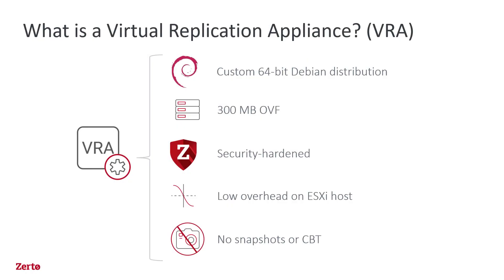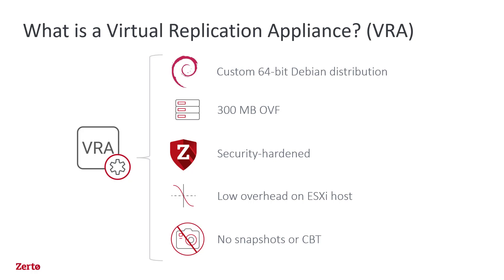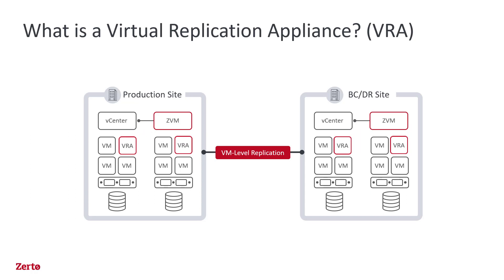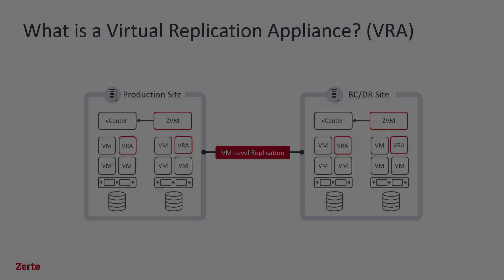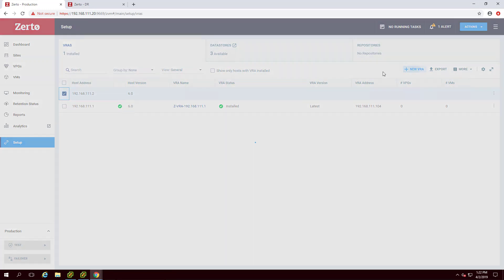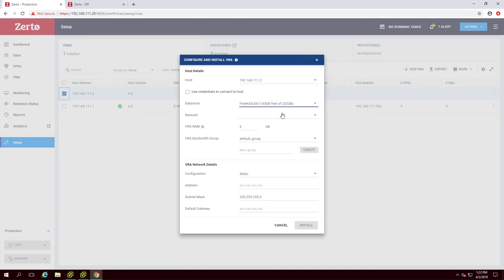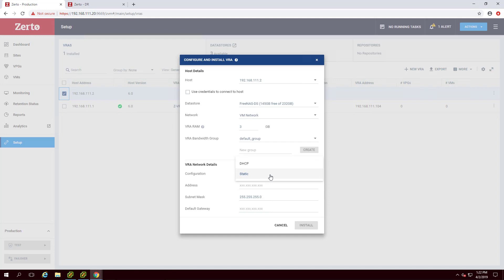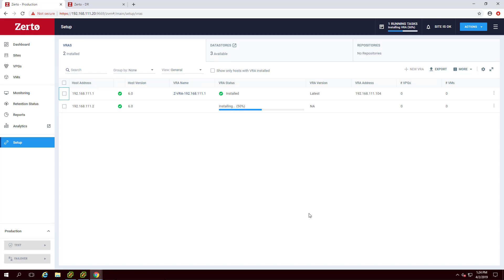How to Install Zerto: Step Two - Installing the Virtual Replication Appliance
Learn about the Virtual Replication Appliance and how to install it in just minutes.